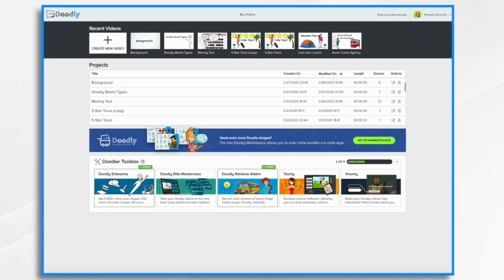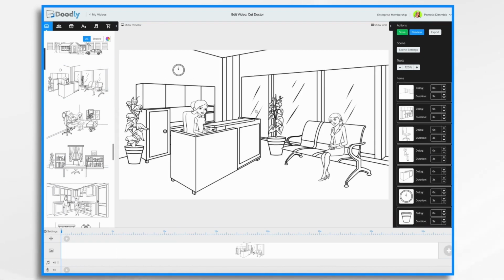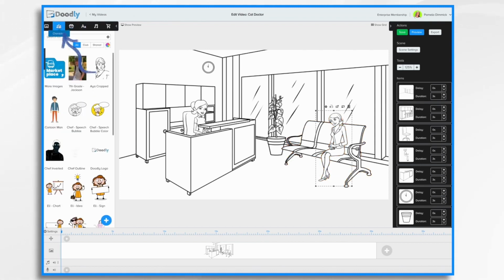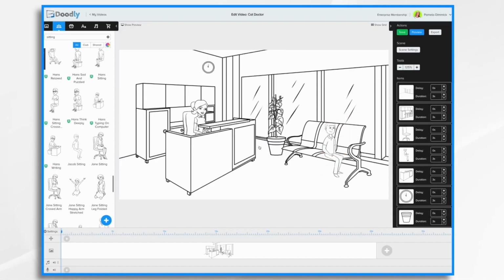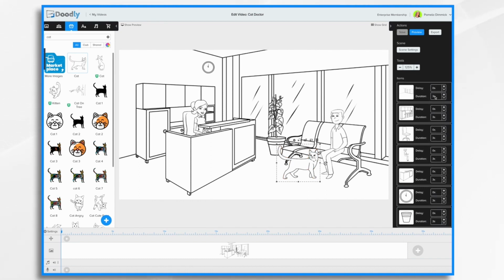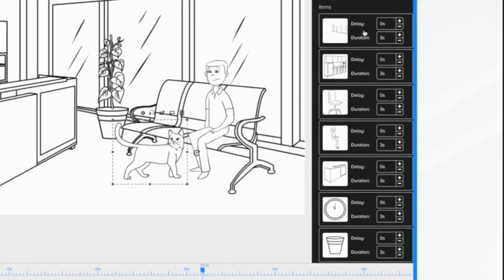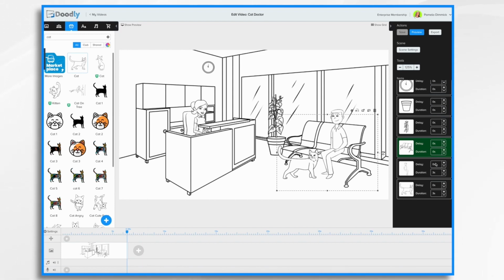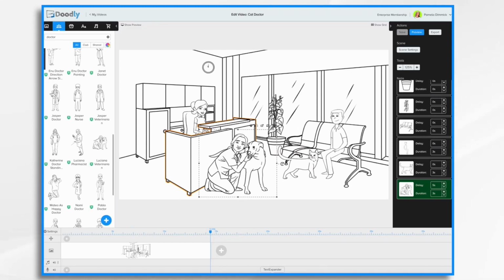Getting Started with Doodly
FREE 500+ Doodle SVG Graphics for your Doodly Videos

In this video, we will show you the basics on how to create your first Doodly video. Once you’re logged in, click the Create New Video menu at the top left-side of your dashboard. This will open another screen where you can select which board Style you want, place a catchy Title, and choose your preferred Resolution. You can also set up your resolution on the Video Settings or when you’re about to export your video. Once you’re done, hit Create.

-- DOODLY TUTORIALS 2022 --

Watch the Doodly tutorial videos.
So much is covered in them & they are very short and straightforward.

Use Doodly to draw all kinds of REALLY cool whiteboard animations to entertain, engage, and affect your viewers in a positive way.